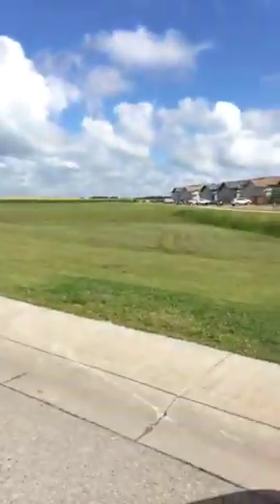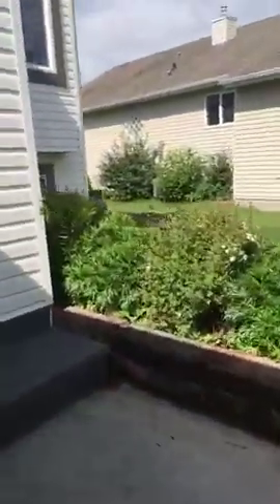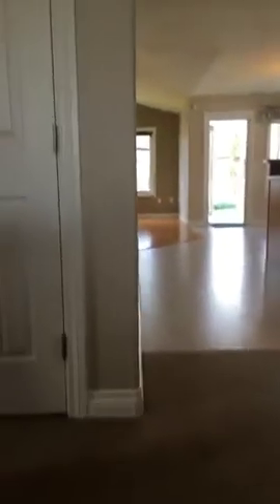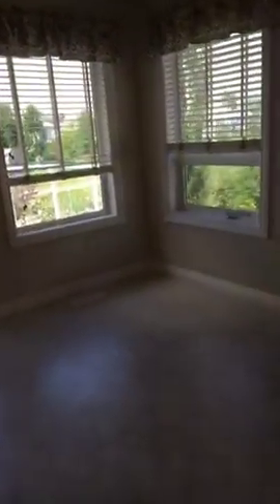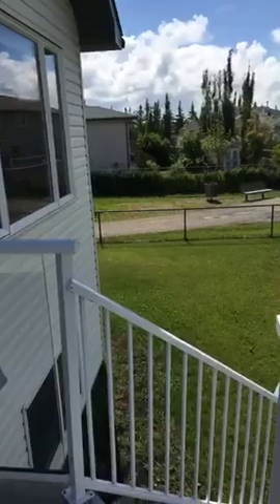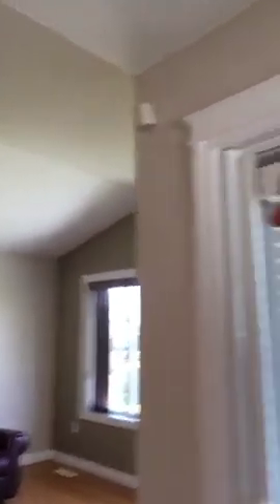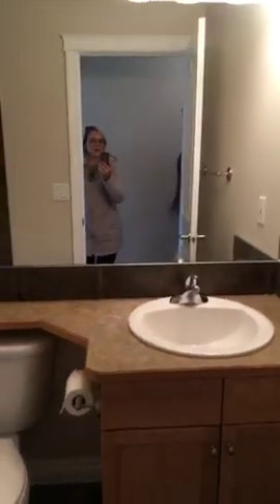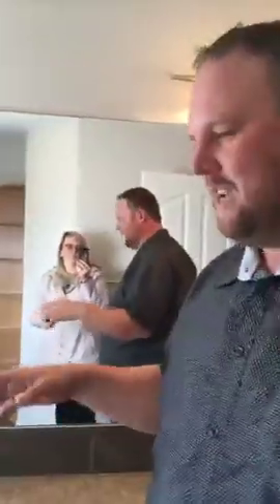Christina Ray is making Ray Cavin blush again but this time at 5107 Shannon Drive.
Coldwell Banker Vision Realty's Ray Cavin and 96.5 CKFM's Christina Ray are out touring around Scott and Cathy's home on Shannon Drive